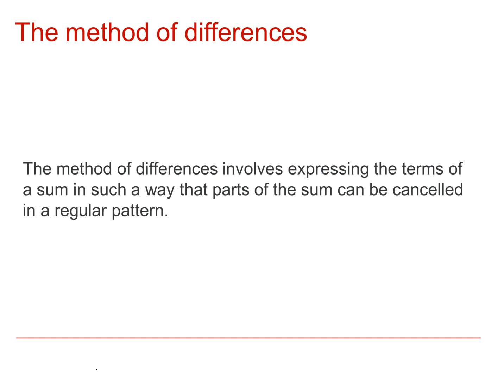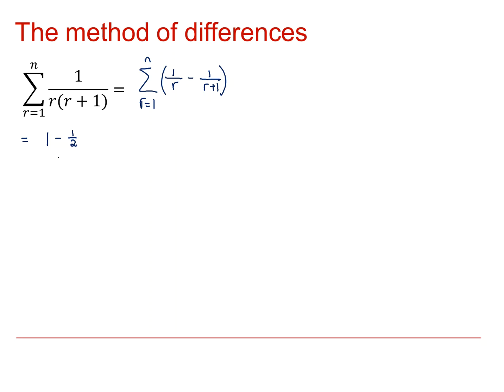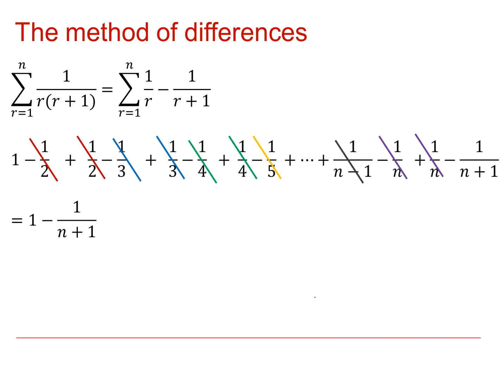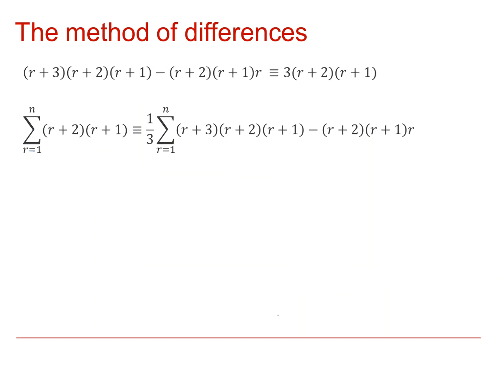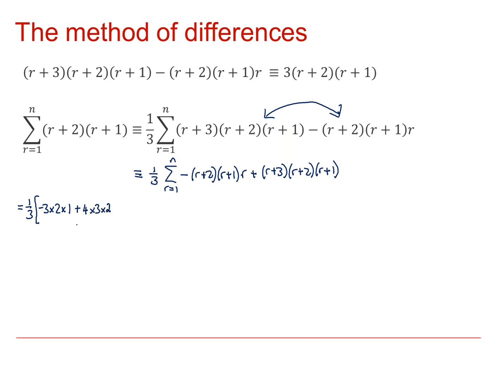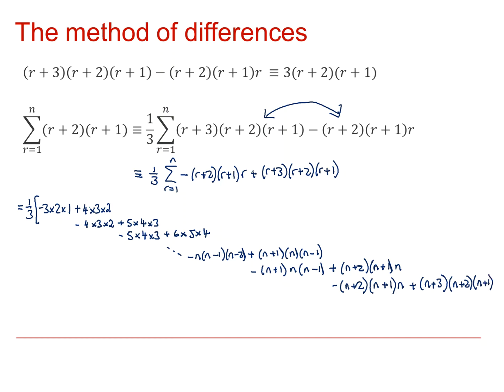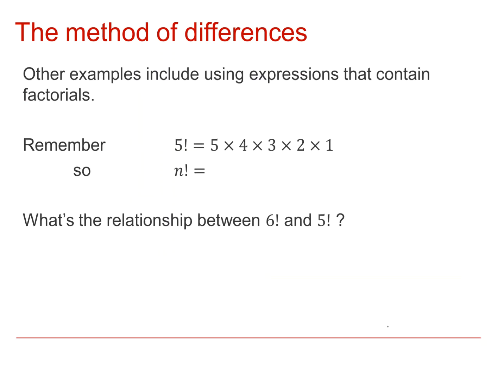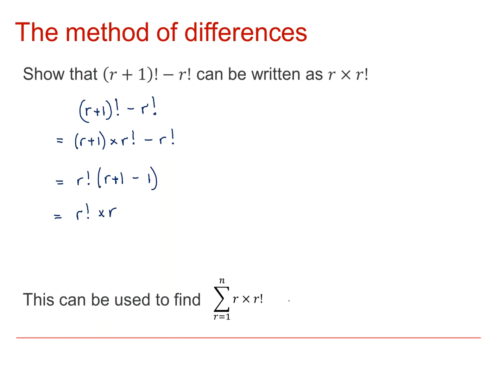MEI Core Pure: Sequences and series 1-5